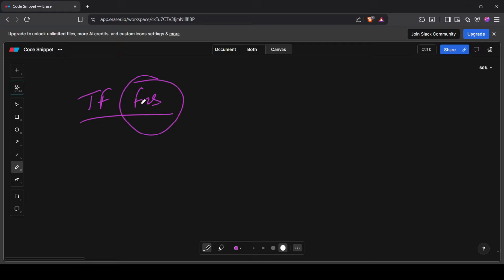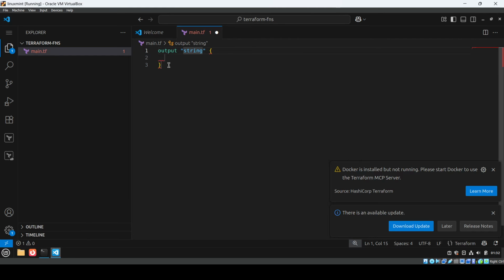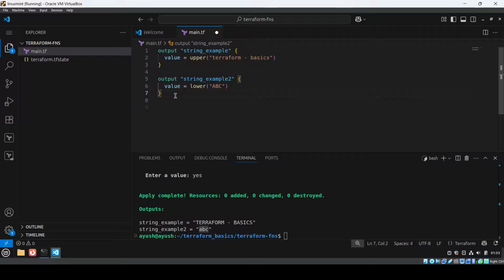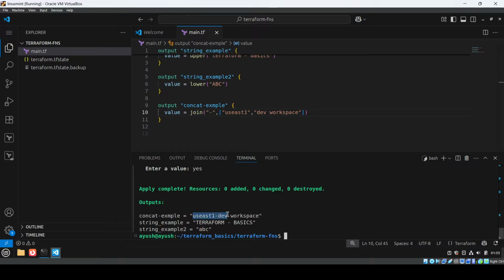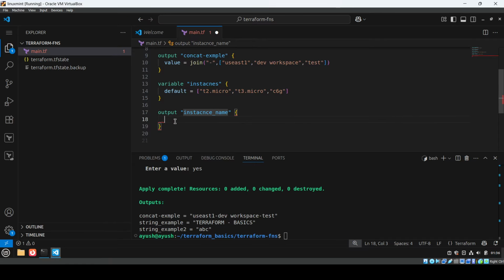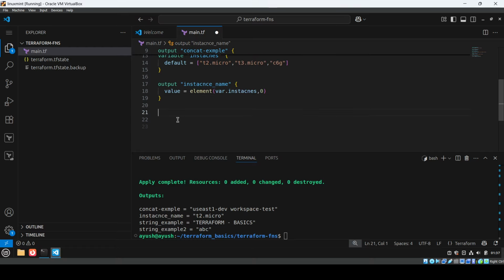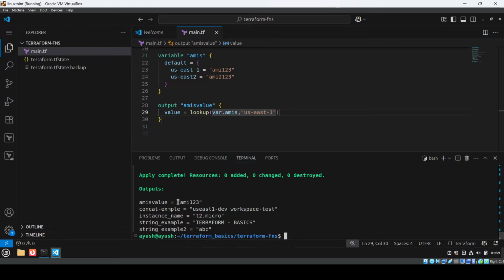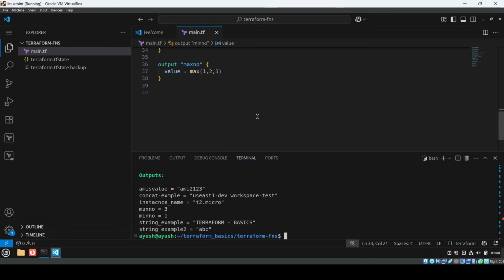Terraform Functions Explained: Manipulate Strings, Lists, Maps & More for Dynamic Configurations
Welcome to your essential 2025 guide to understanding and using Terraform Functions! Functions are the built-in power tools within the Terraform language (HCL) that allow you to transform and combine values, making your Infrastructure as Code (IaC) significantly more dynamic, reusable, and powerful. Stop hardcoding everything and start using functions to make your configurations smarter!

This comprehensive tutorial, perfect for Terraform users working with AWS, Azure, GCP, or any provider, will teach you the fundamentals of Terraform functions. We'll start by explaining what functions are, their basic syntax (function_name(argument1, argument2, ...)), and why they are crucial for manipulating data within your code.

You will learn about the major categories of functions available in Terraform, including:

String Functions: For manipulating text (e.g., upper, lower, join, split, replace, format).

Collection Functions: For working with lists, maps, and sets (e.g., length, element, lookup, merge, keys, values, flatten, distinct).

Numeric Functions: For performing mathematical operations (e.g., max, min, pow, log).

Type Conversion Functions: For changing data types (e.g., tostring, tonumber, tolist).

Filesystem Functions: For reading file contents (e.g., file, pathexpand).

Encoding Functions: For handling data formats (e.g., jsonencode, jsondecode, yamlencode, base64encode).

Date & Time Functions: For working with timestamps (e.g., timestamp, formatdate).

IP Network Functions: For manipulating CIDR blocks and IP addresses (e.g., cidrsubnet, cidrhost).

This guide will provide practical examples for some of the most commonly used and powerful functions:

join(separator, list): Combining list elements into a single string.

split(separator, string): Splitting a string into a list.

length(collection): Getting the number of items in a list, map, or string.

lookup(map, key, [default]): Safely retrieving a value from a map, providing a default if the key doesn't exist.

element(list, index): Accessing an element in a list by its index, with wrap-around behavior.

merge(map1, map2, ...): Combining multiple maps into one.

file(path): Reading the content of a file directly into your configuration (useful for user data scripts or policy documents).

jsonencode(value): Converting a Terraform value (like a map or list) into a JSON string.

format(spec, values...): Creating formatted strings (similar to printf).

cidrsubnet(prefix, newbits, netnum): Calculating subnet addresses from a base CIDR block.

We will show you how to use the output of these functions directly within resource arguments, local values, output values, and variable defaults to create truly dynamic and data-driven infrastructure. We'll also point you to the official Terraform documentation as the definitive resource for the complete list of functions and their specific arguments.

By the end of this tutorial, you will understand the power of Terraform functions and be able to use them confidently to make your IaC more flexible, efficient, and maintainable in 2025. Stop writing repetitive code and start leveraging the built-in power of HCL functions!

3. Hashtags